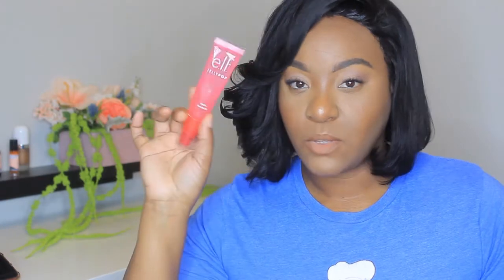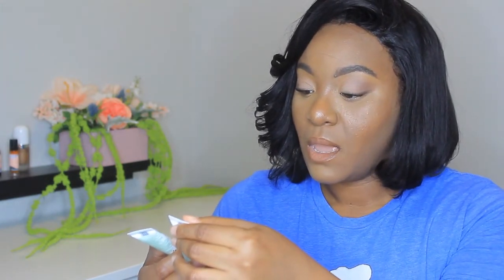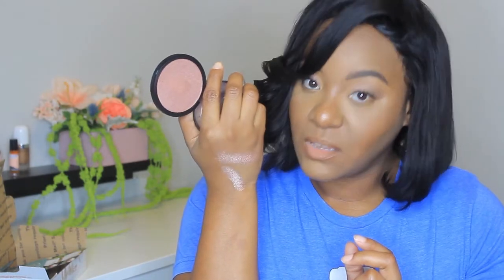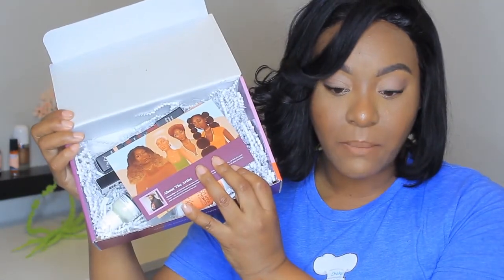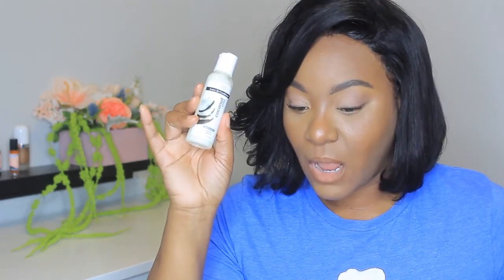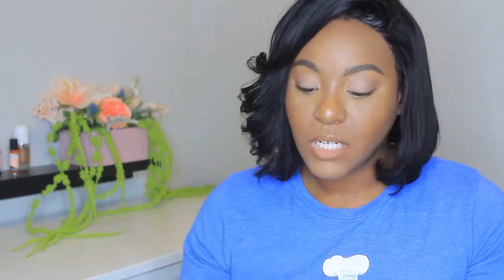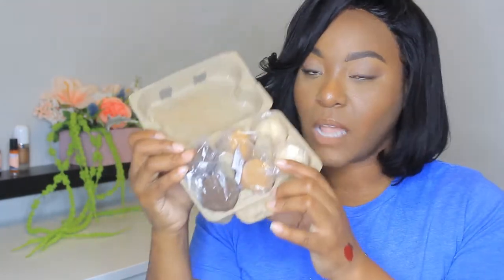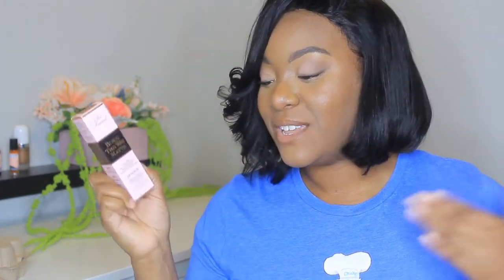Haul Part 2 | Il Makiage | The Lip Bar | Ulta Beauty | EY Beauty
E Y Beauty Website, love Lip gloss, then check out my site. More to come.

Foundations that I use:
Maybelline Fit Me Matte and Poreless - 355 Coconut
Fenty Beauty - 410
Kat Von D Lock-it -  Deep 76 Warm
Maybelline Super Stay - 355 Coconut

Product Links:
Try BoxyCharm: